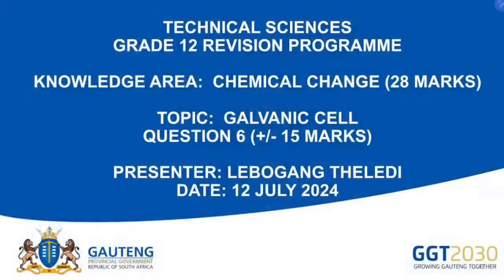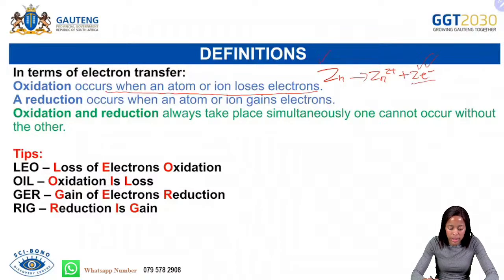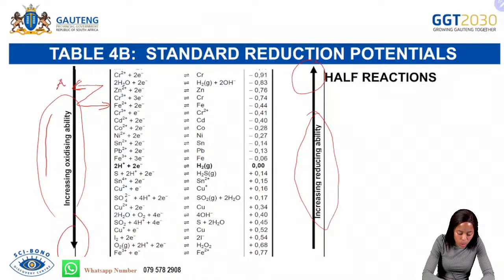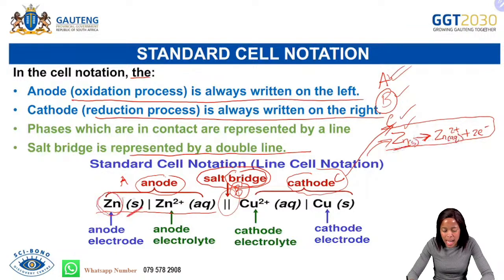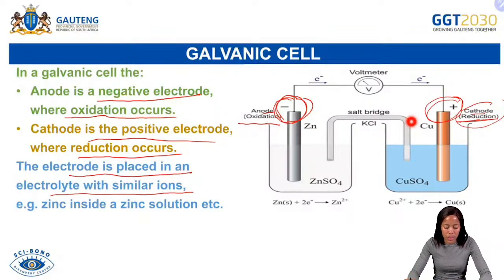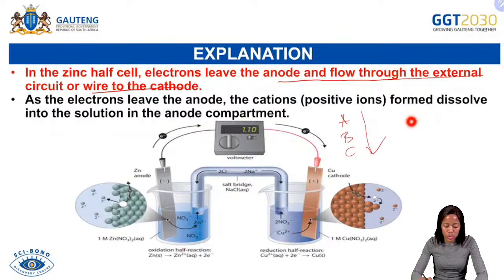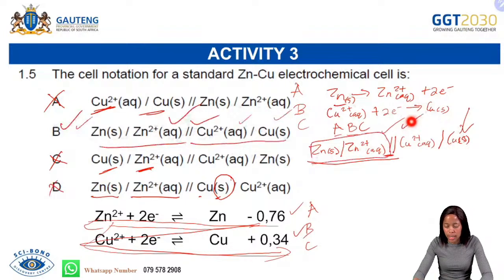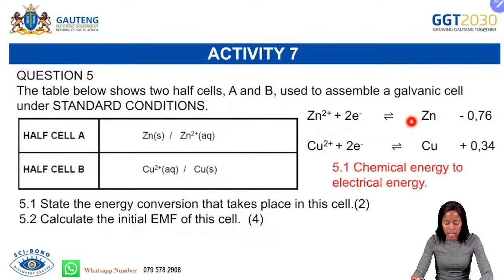12 JULY 2024 14:00 - 15:30 TECHNICAL SCIENCES GRADE 12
GALVANIC CELL : QUESTION 6